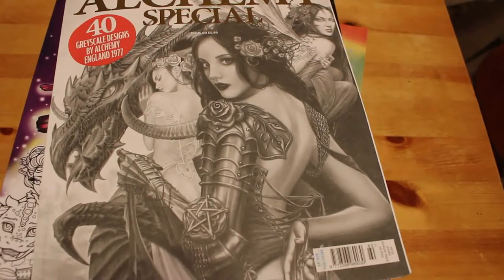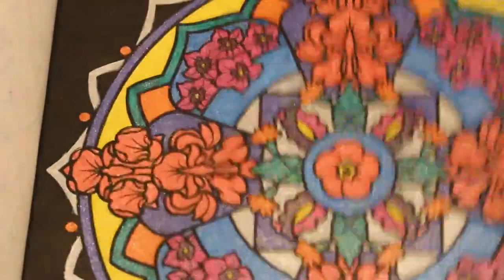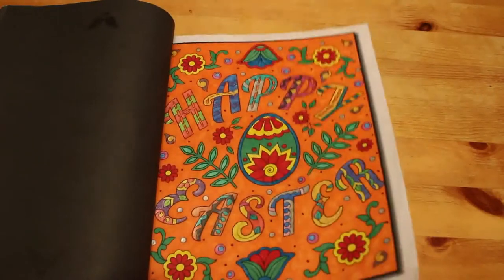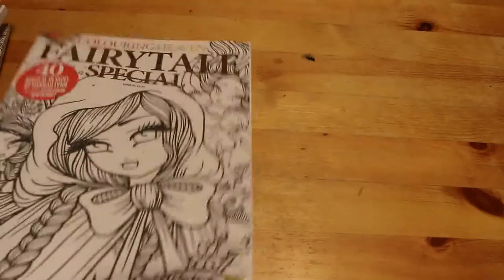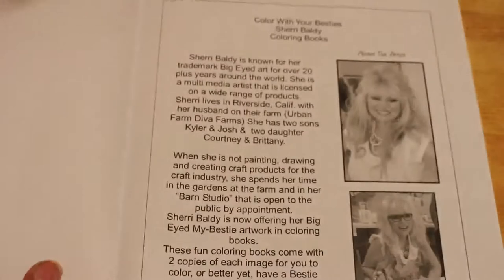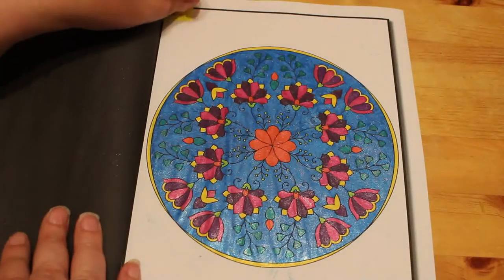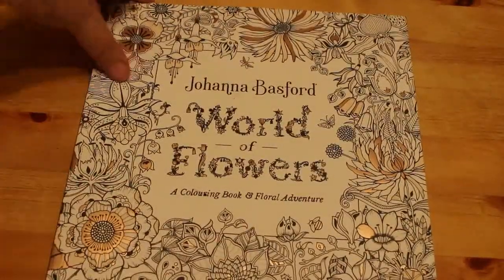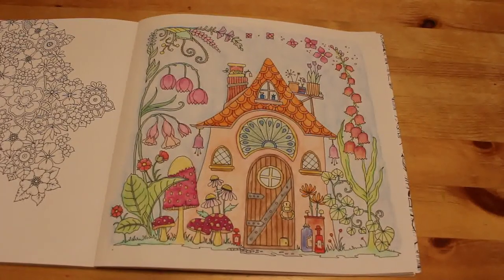Completed Pages April 2020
Lots of page completed